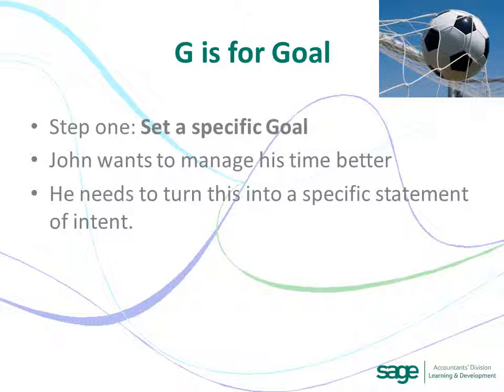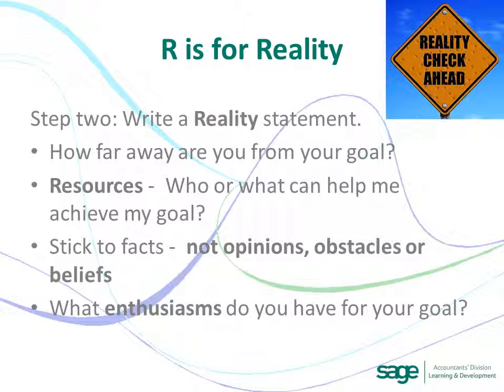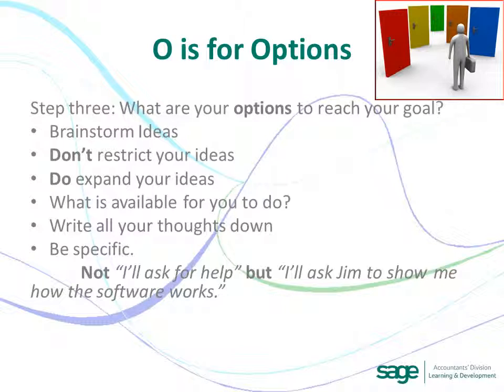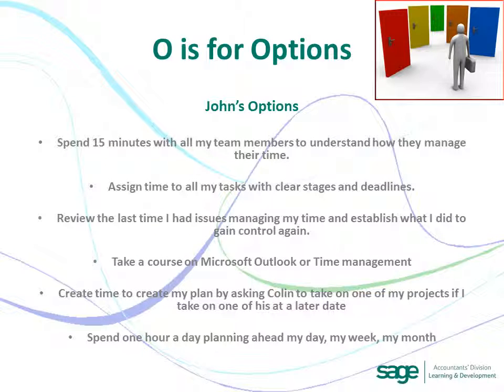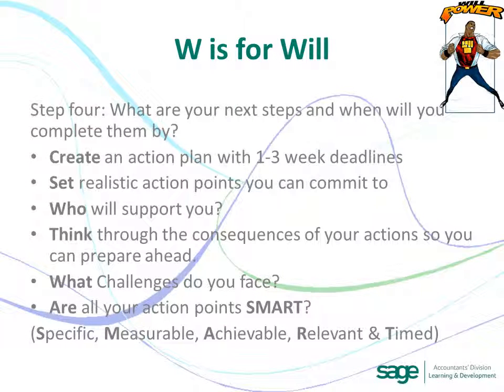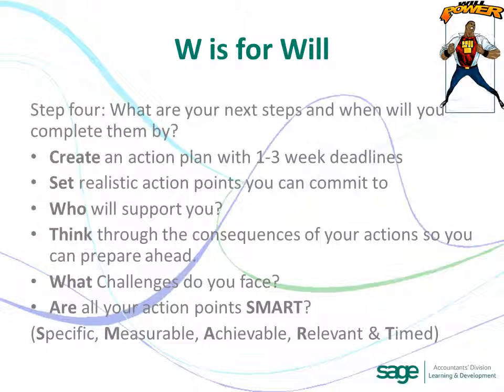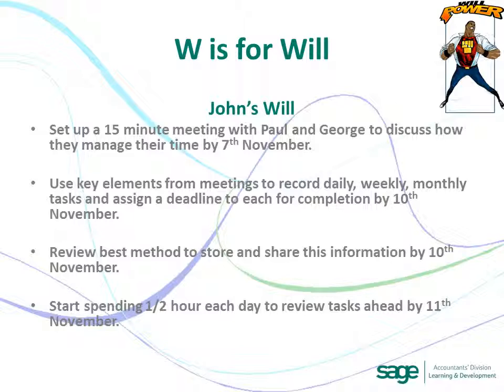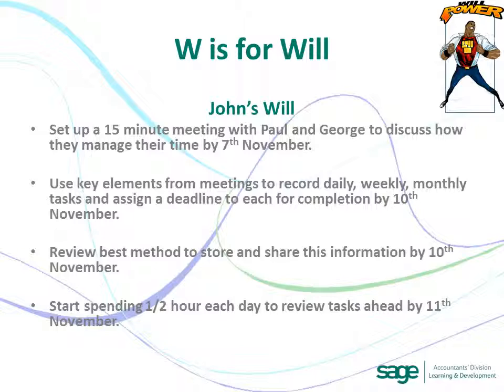Grow Model Presentation.wmv